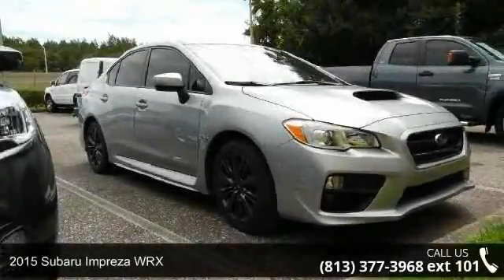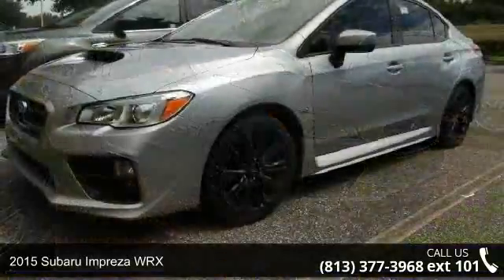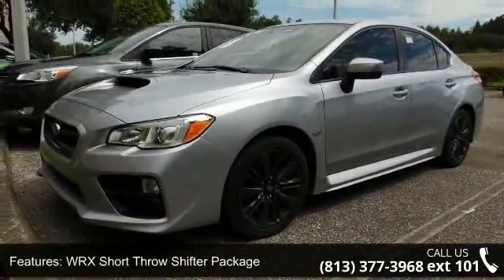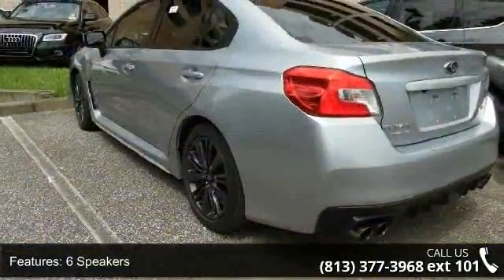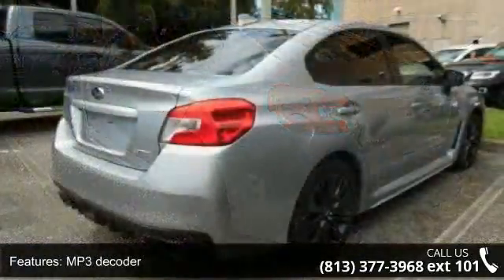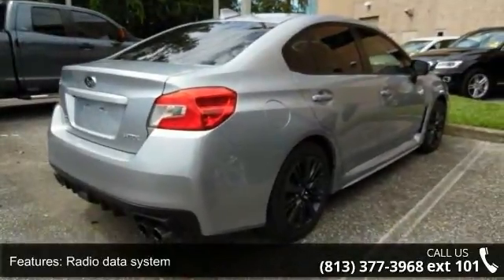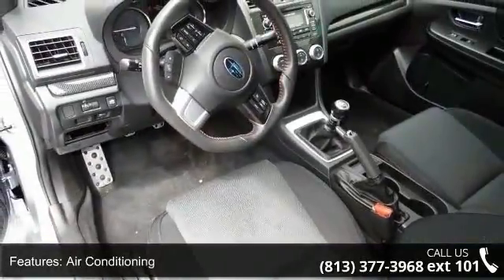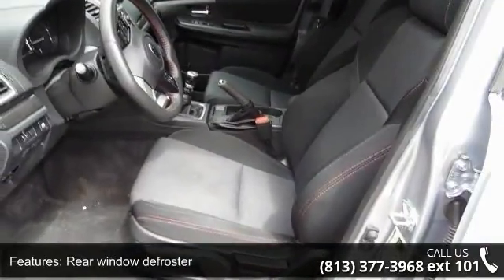2015 Subaru Impreza WRX - Veterans Ford - Tampa, FL 33625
CLEAN CARFAX CHECK NO DAMAGE REPORTED ONE OWNER. WRX Short Throw Shifter Package (STI Short Throw Shifter (WRX)), Automatic temperature control, Remote keyless entry, and Steering wheel mounted audio controls. Creampuff! This charming 2015 Subaru Impreza is not going to disappoint. There you have it, short and sweet! This superb Subaru Impreza is just waiting to bring the right owner lots of joy and happiness with years of trouble-free use. Nobody beats a Veterans Ford deal!!